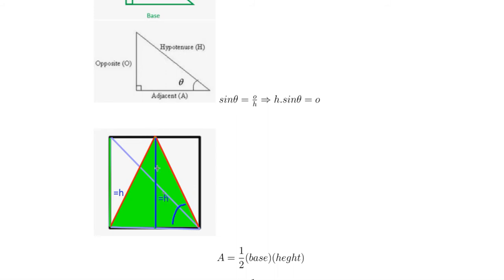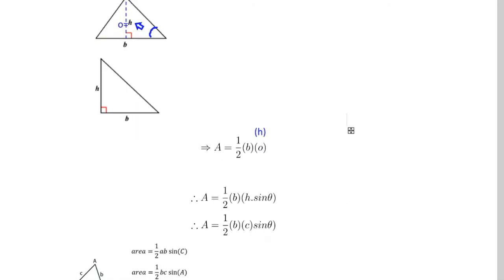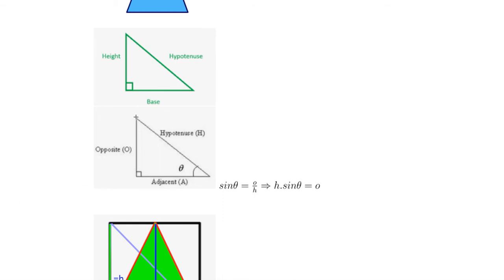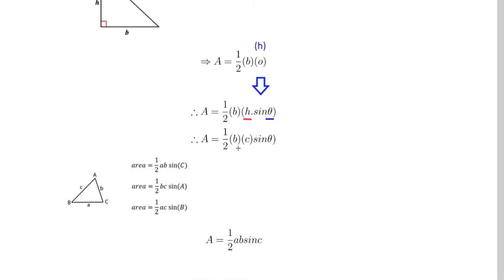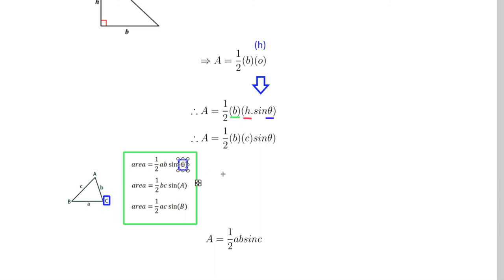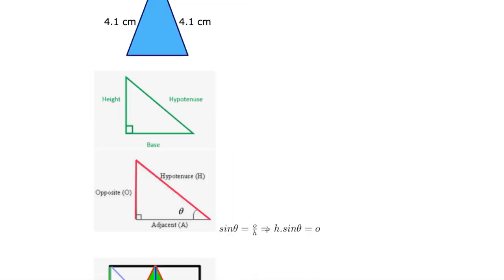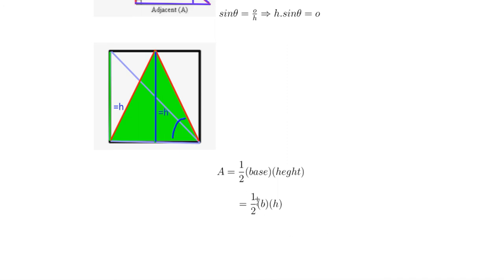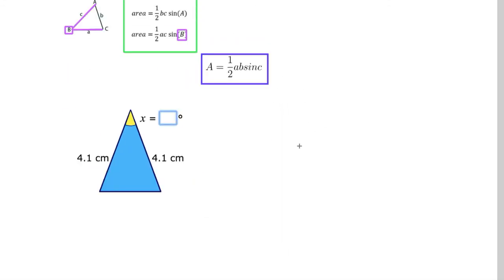Area of a triangle (with sine) - maths tutorial 2